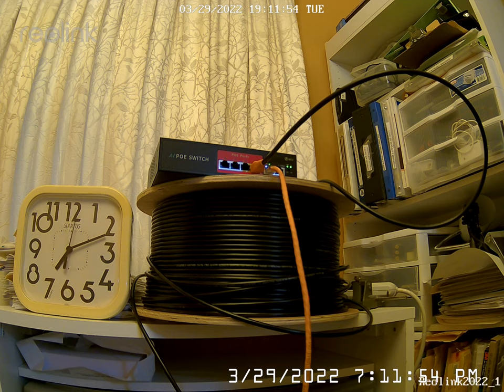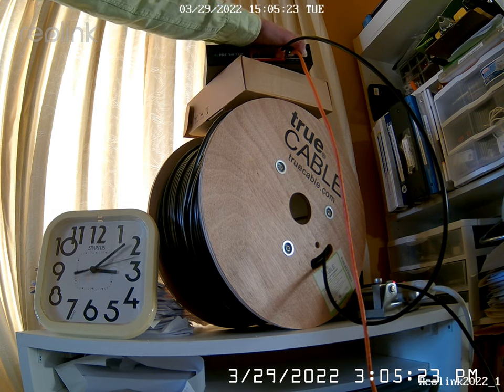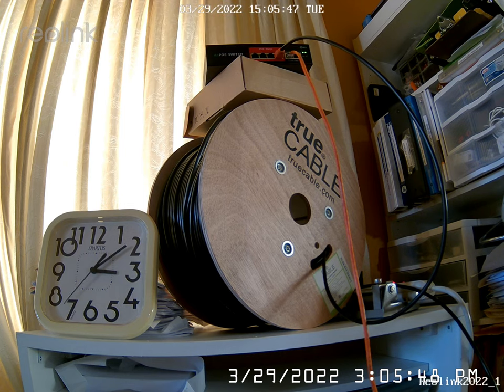Sending video over a 1000ft ethernet cable with no intermediate amplification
This video is a demonstration that its possible to send video from an RLC401 4MP camera to BlueIris software over a single thousand foot length of ethernet cable.  I had to sue a router switch that has the option of switching to a reduced transmission rate.  Thats well over the 300ft/100m standard for unamplified transmission in CAT5 ethernet cable, and in part depended on using a router switch which allows a reduced transmission rate.  Its a proool of principle before I cut the cable down to first obtain a 400 or 500ft piece which is what I need. See the blog post for additional detail on cable and router.